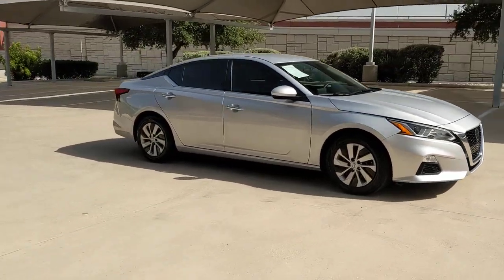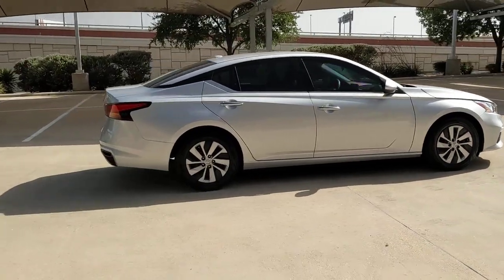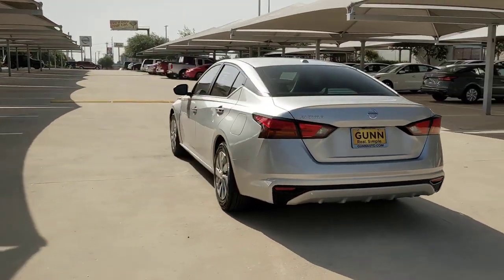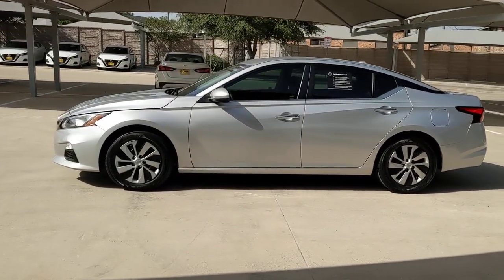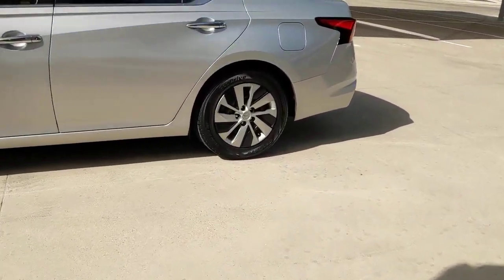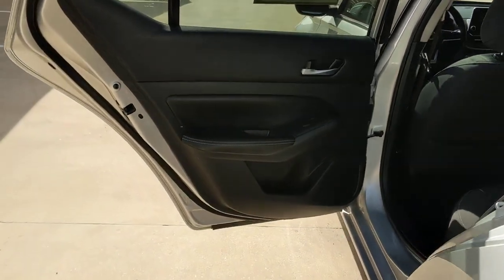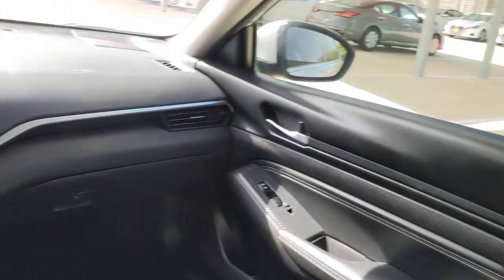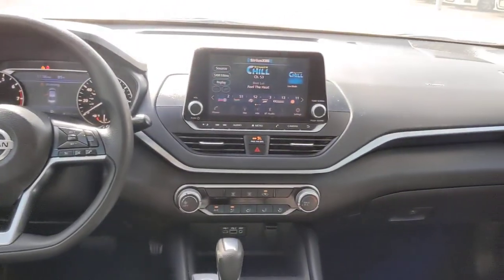2020 Nissan Altima San Antonio, Austin, Houston, New Braunfels, Helotes, TX N220480A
Brilliant Silver Metallic Used 2020 Nissan Altima available in San Antonio, Texas at Gunn Nissan. Servicing the Austin, Houston, New Braunfels, Helotes, TX area.
2020 Nissan Altima 2.5 S - Stock#: N220480A - VIN#: 1N4BL4BVXLC276341

Gunn Nissan
12838 San Predro

Clean CARFAX. CARFAX One-Owner.Odometer is 15176 miles below market average!Certified. Nissan Details:* Vehicle History* Transferable Warranty* Warranty Deductible: $100* Includes Car Rental and Trip Interruption Reimbursement. 3 month SiriusXM trial subscription.* Limited Warranty: 84 Month/100,000 Mile (whichever comes first) from original in-service date* 167 Point Inspection* Roadside AssistanceCome in to Gunn Nissan and check out this 2020 Nissan Altima 2.5 S!!Gunn Nissan - Come experience for yourself why we have one of the best reputations in San Antonio!